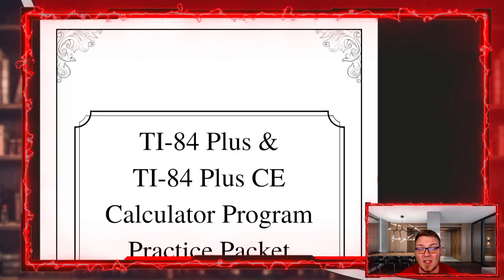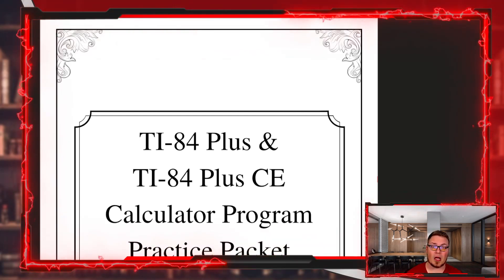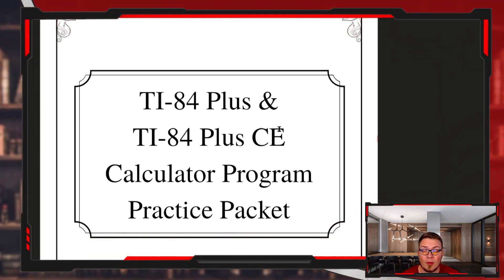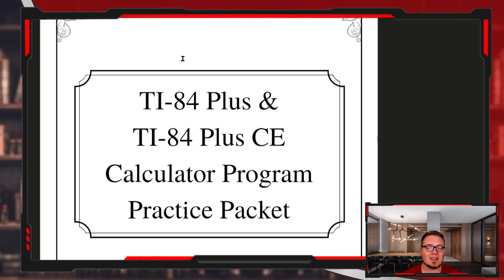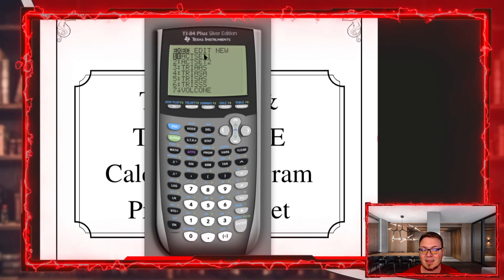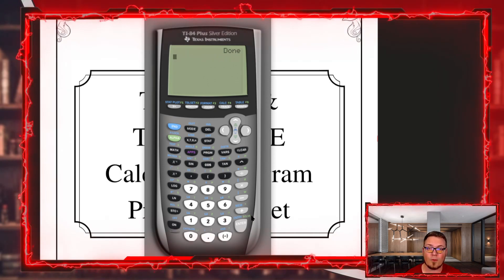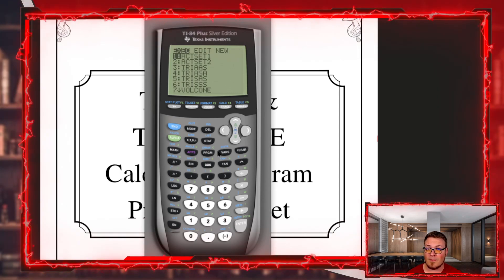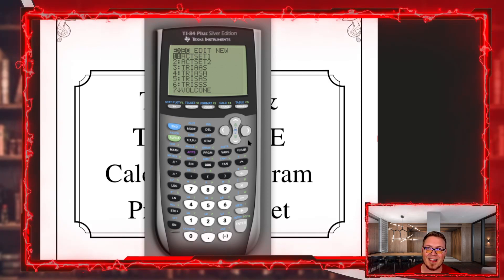1 Intro and ACTSETUPs